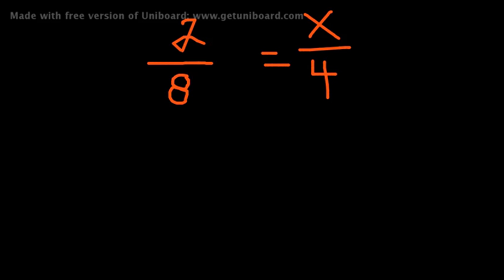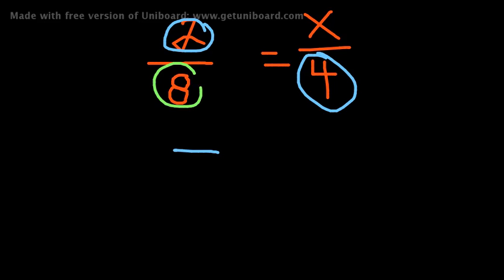Solving Proportions Using Cross Multiplication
We define a proportion and then solve it using the cross multiplication technique.